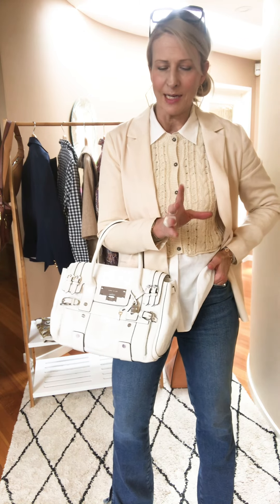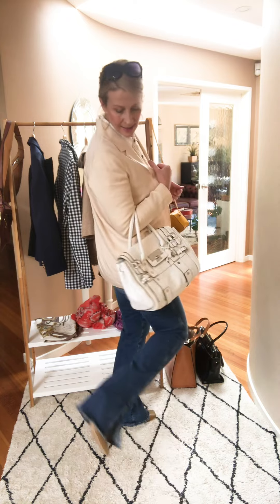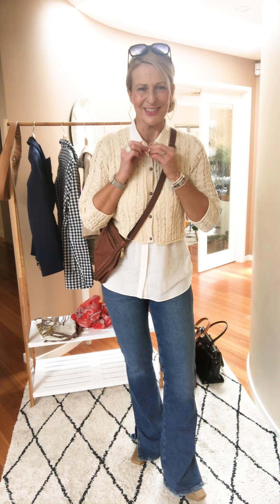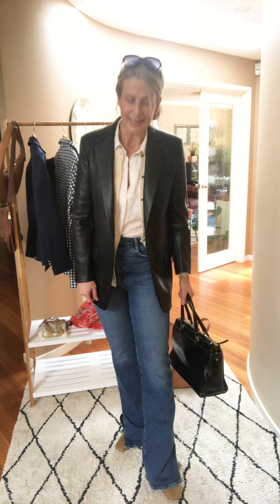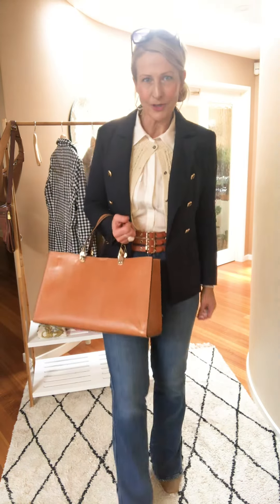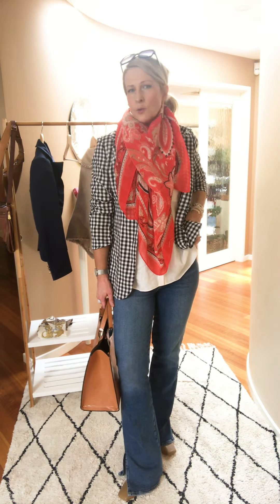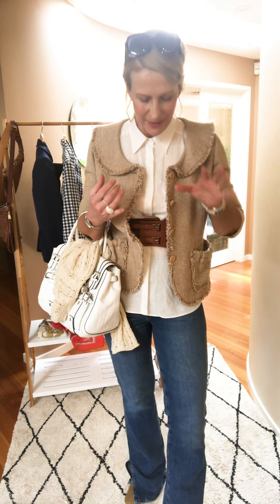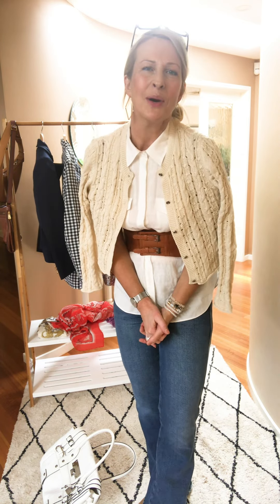STYLE-UP OF A LOOSE SHIRT - UNHEARD OF FOR ME!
So, I went to Kmart AGAIN (I’m dedicated) to look for that denim safari skirt—nope. Nothing. So I’m officially giving up. If it’s meant to be, it will find me.

My outfit of the day (to wear to Kmart, of course) involved something I NEVER do—wear a loose shirt. And it worked! I was so inspired with this look, I felt the overwhelming need to play around with these pieces. Et voilà—styled several ways.

OUTFIT 1
Witchery white sleeveless shirt
Zara pointelle cream cardigan (new)
Zara flared jeans
Zara boot
Karen Millen bag
Topshop ecru stretch blazer

OUTFIT 2
Fossil bag
Hermès scarf

OUTFIT 3
Zara black faux leather blazer
Kate Spade NY black bag

OUTFIT 4
Zara paisley blazer
Oroton tan hobo bag

OUTFIT 5
Zara navy blazer
Zara tan bag
Shein tan multi-strand belt

OUTFIT 6
Shein pale mushroom woven belt
Karen Millen white bag

OUTFIT 7
Shein gingham blazer
Seed Heritage red scarf
Kmart yellow crossbody bag

OUTFIT 8
Custom-made beige tweed jacket
Shein tan harness belt